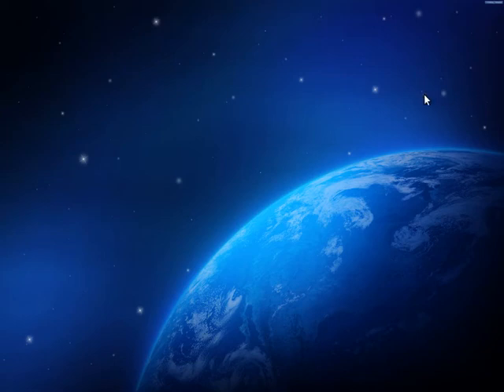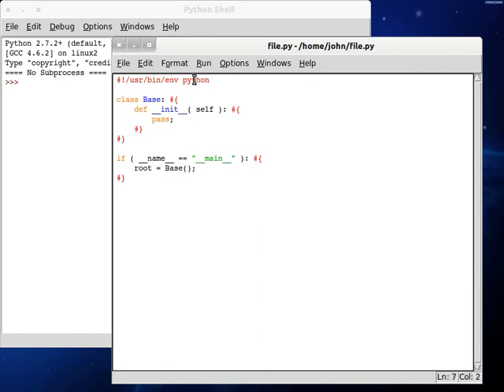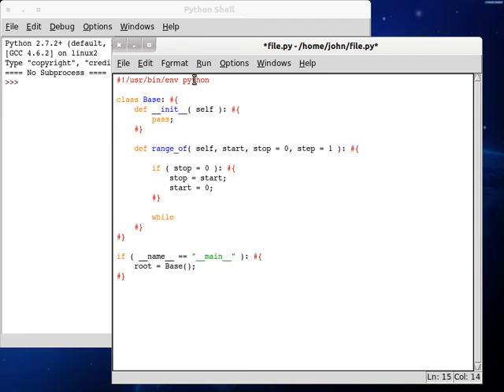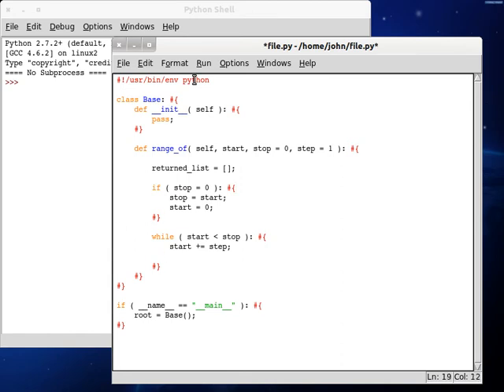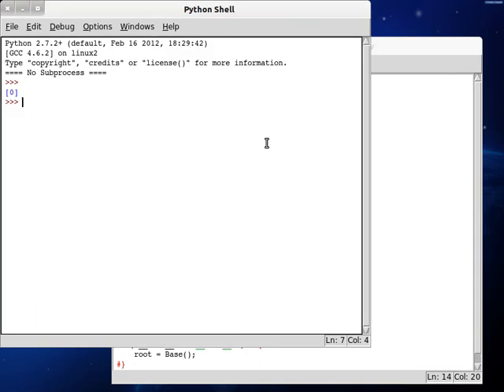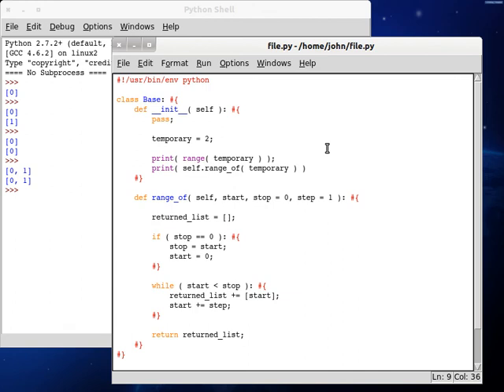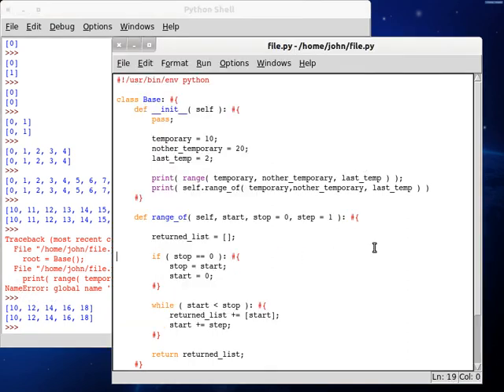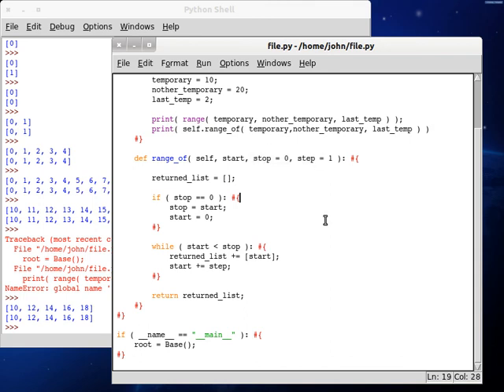Python 44 Range Function